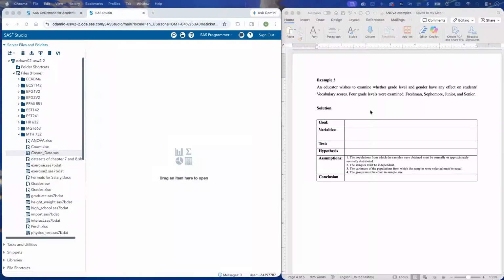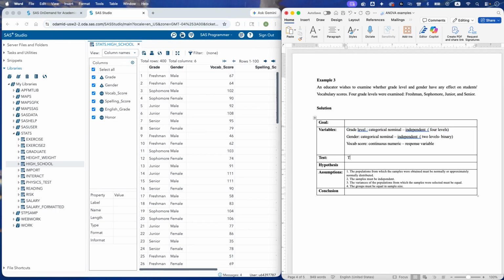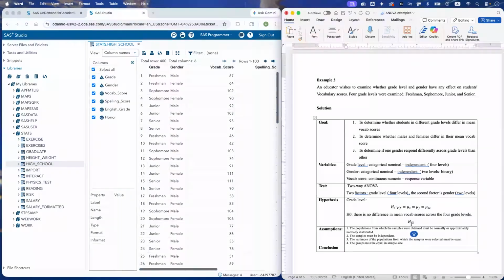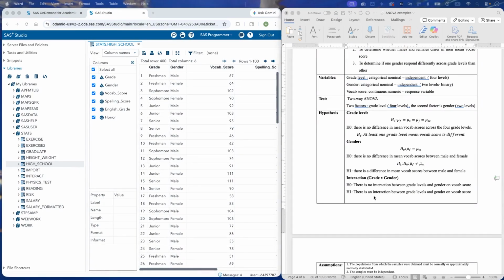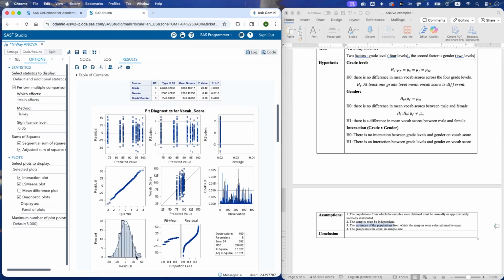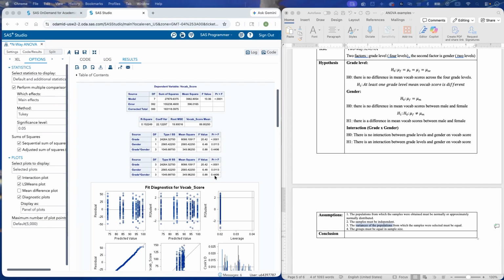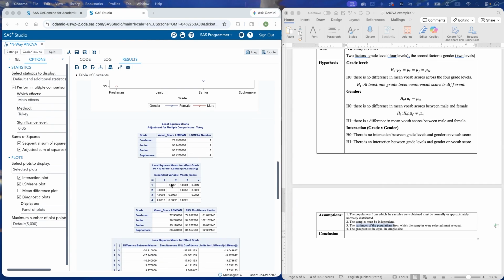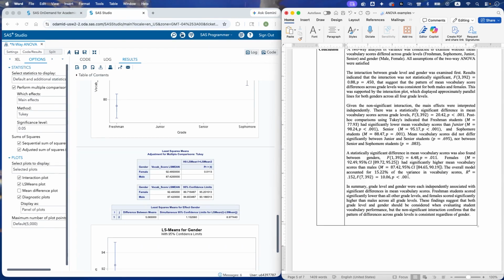Two way ANOVA an example using SAS Studio